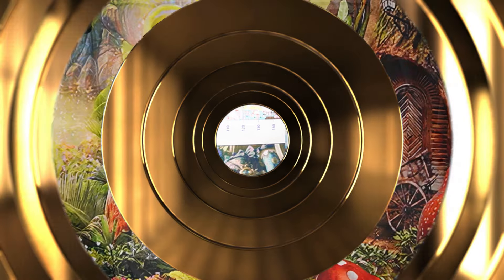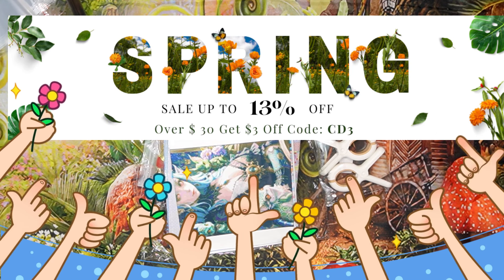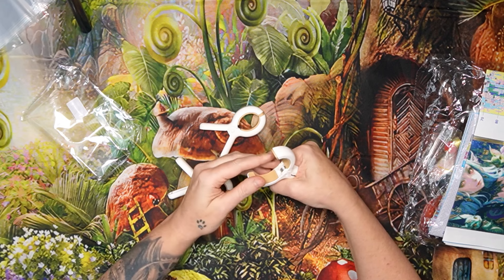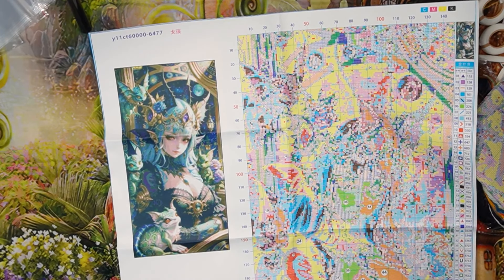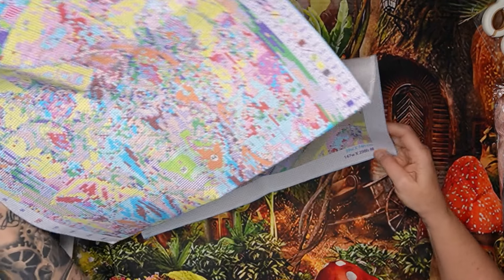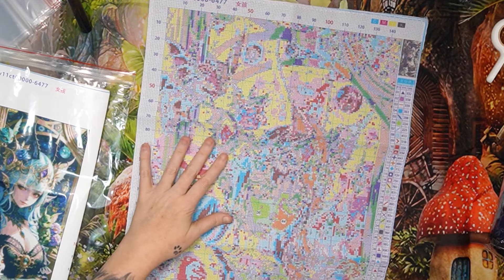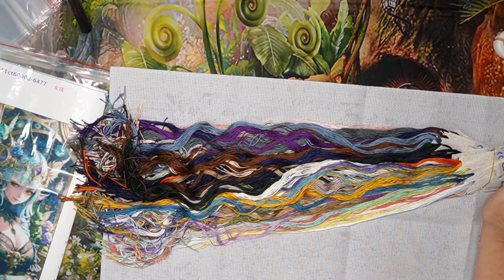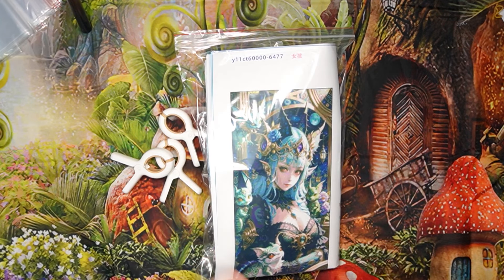COLORFULDIY colorfuldiy stampedcrossstitch pointdecroix flosstube unboxing crossstitch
COLORFULDIY Amazing Unboxing!
Spring  SALE❗️❗️
STAMPED Cross Stitch
UNBOXING!

Over $30 get $3 OFF
CODE:CD3

My Dear Stitchy Family

FB Group - Stitcha-Rella stamed Cross Stitch

If you want to Support me in any way here is my Paypal❌️⭕️❌️⭕️